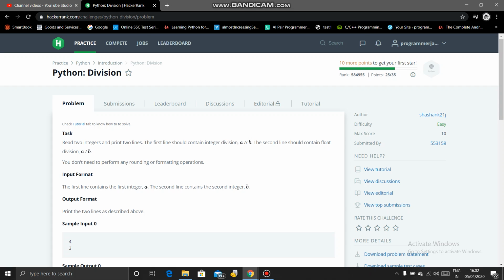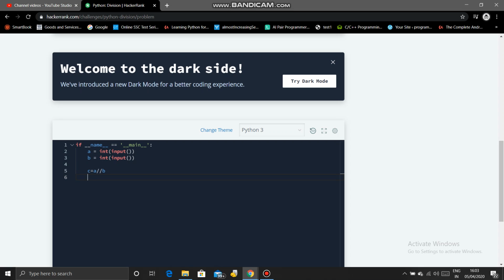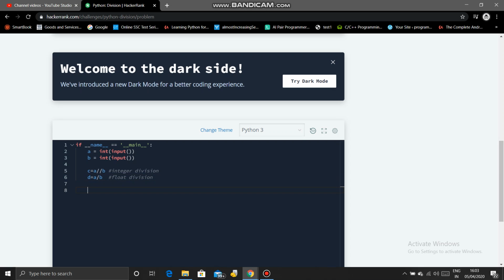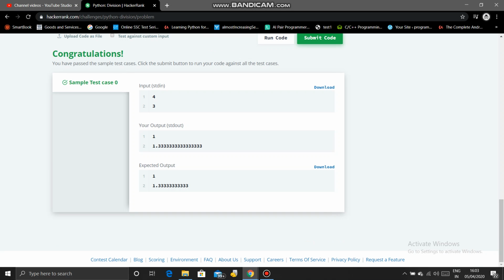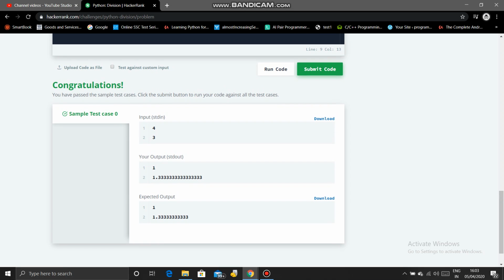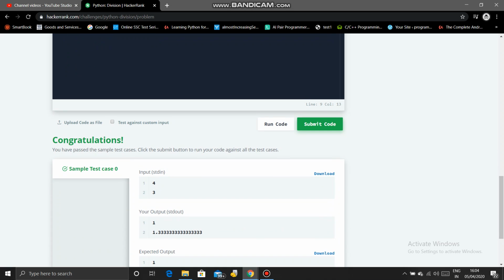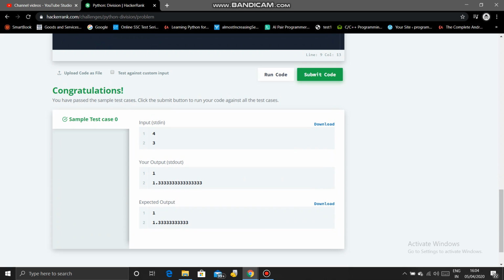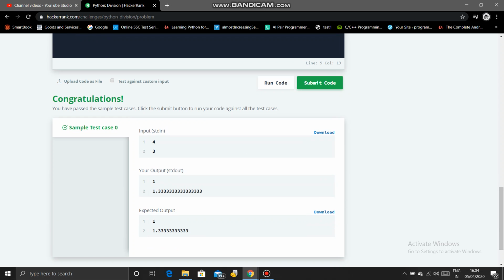Hackerrank python series 4| Division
This video series contain hackerrank problem solution. We are making more videos on python will upload it soon. ThankYou